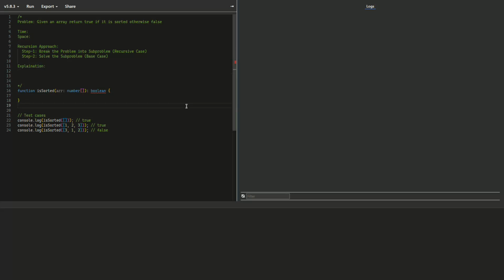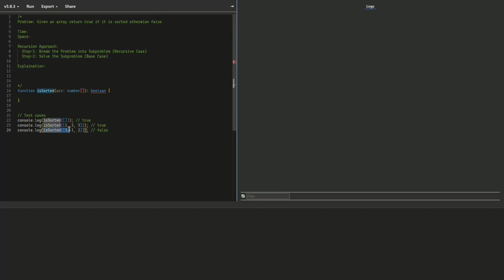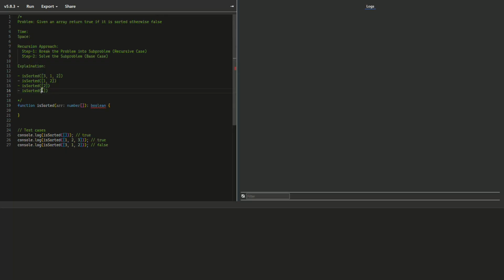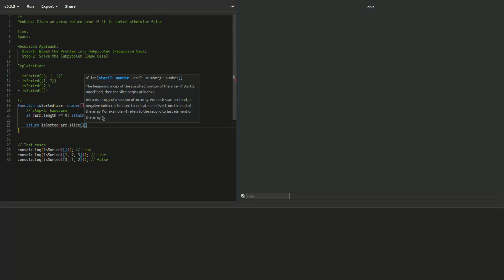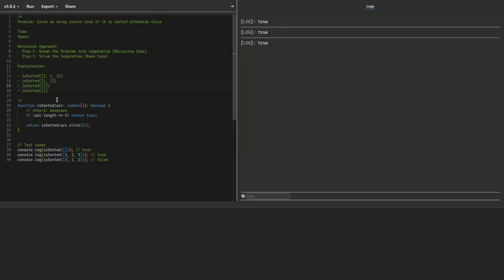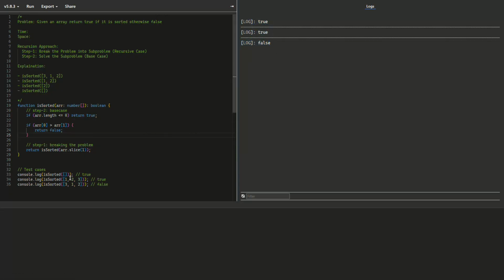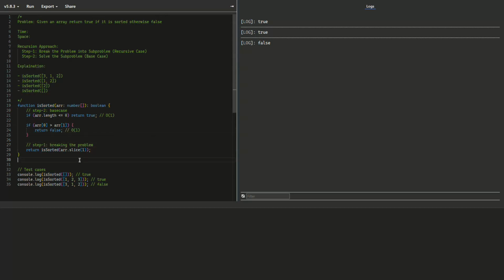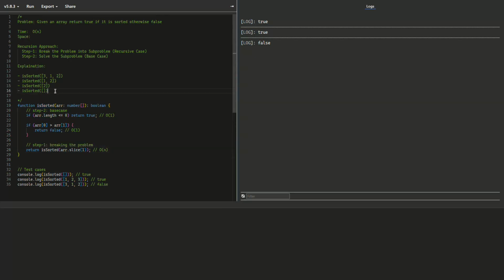Check if an Array is Sorted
Level up your recursion intuition with sorted array checks! Includes:

🔹 Recursive order validation (ascending/descending)
🔹 Single-pass reduction strategy
🔹 Empty/single-element edge cases
🔹 O(n) Time Complexity deep dive

Ideal for:
✅ TypeScript full-stack developers
✅ Computer science students
✅ LeetCode problem solvers